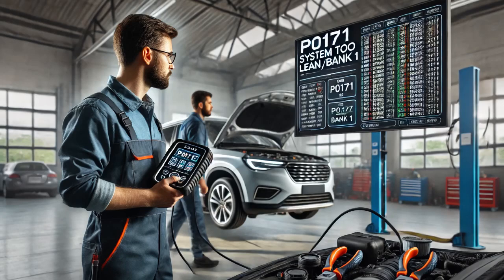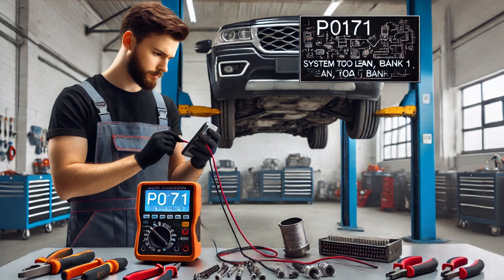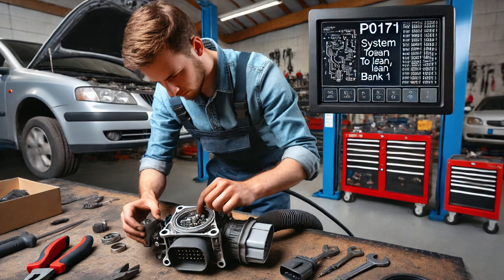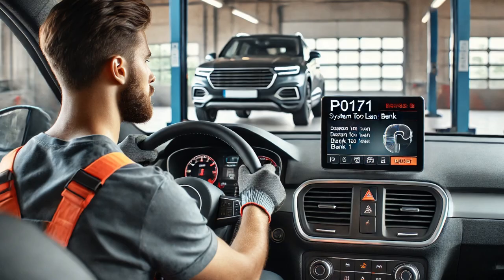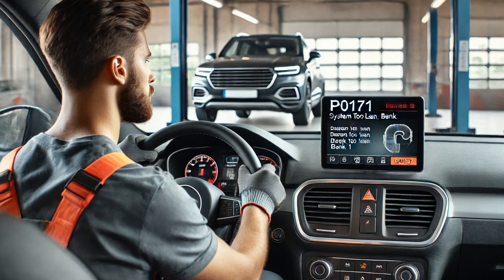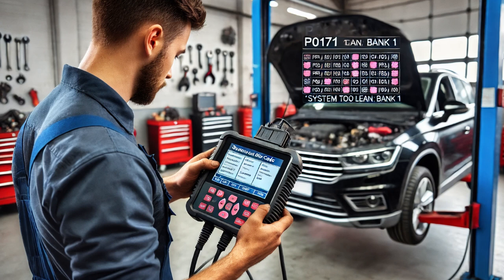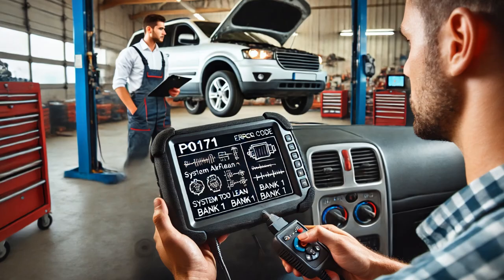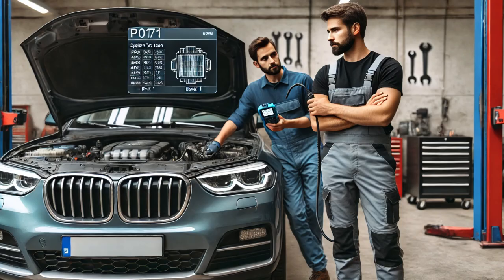P0171 Mazda 3 2009-2013 System Too Lean (Bank 1)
In this video, I will explain how to diagnose and fix the P0171 error code on a 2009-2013 Mazda 3 — “System Too Lean (Bank 1).” This code indicates an issue with the air-fuel mixture in the engine’s first bank, which can lead to poor performance and increased fuel consumption. I will walk you through the diagnostic steps, including checking the mass airflow sensor, inspecting wiring and connectors, and replacing faulty components to restore proper engine function.